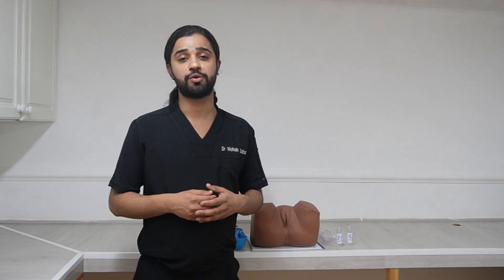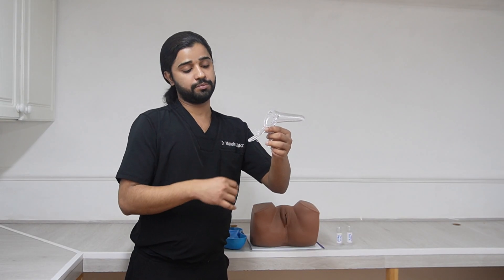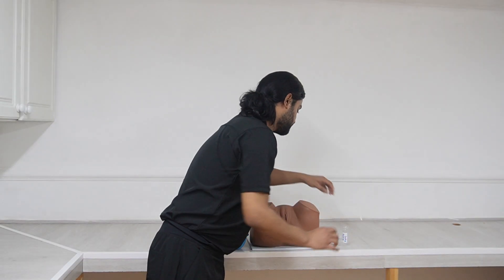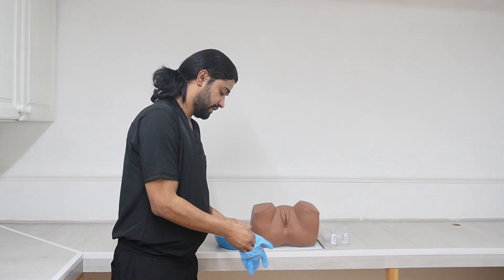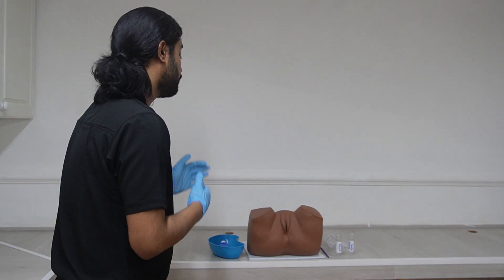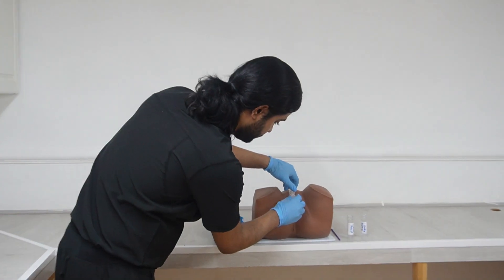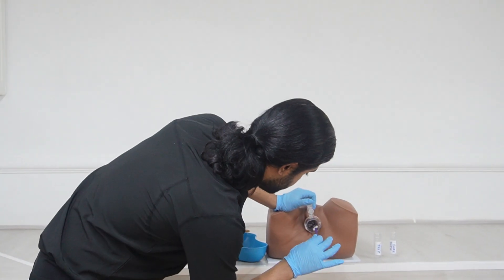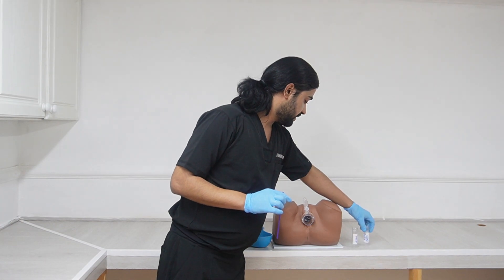Per Speculum & Pap Smear Examination for PLAB2 |OSCE Skills Station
This video is ideal for PLAB 2 students, healthcare professionals, and anyone looking to understand what to expect during a Pap smear or pelvic exam.

In this video, you'll learn:

What a speculum is and how it is used during a pelvic exam

Step-by-step guidance on performing a speculum examination

How to collect a cervical cell sample for a Pap smear

Tips on ensuring patient comfort and informed consent